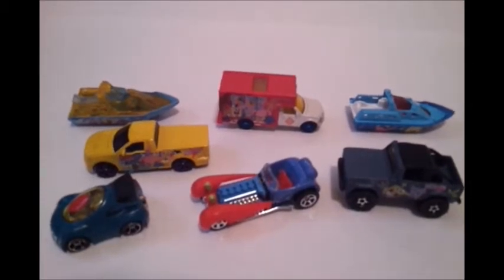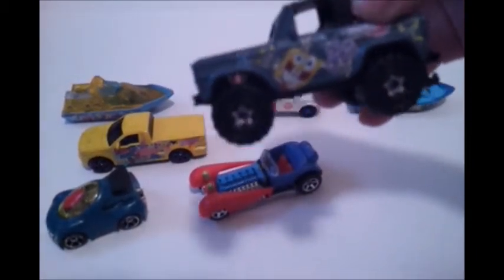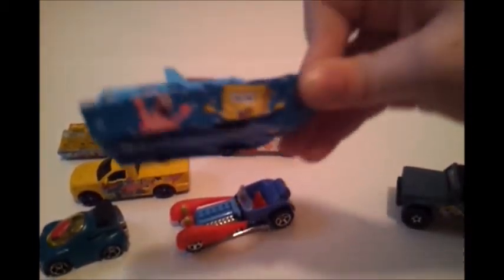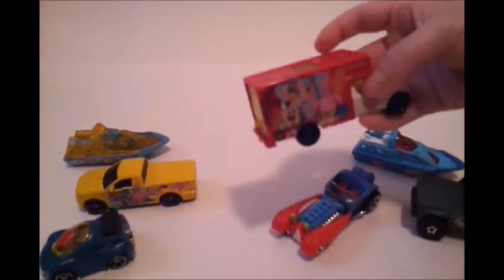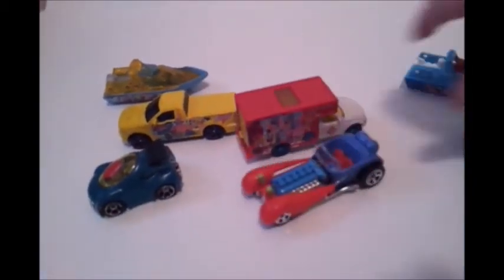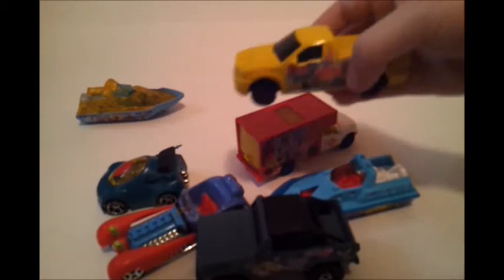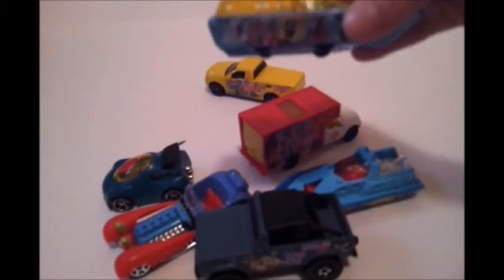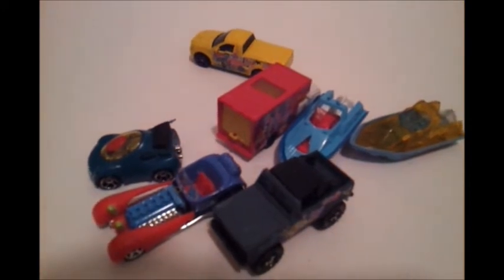SPONGEBOB Hot Wheels Cars Collection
KidPlay Reviews His SpongeBob Hot Wheels Cars Collection.
Plus, Leave A Comment Letting KidPlay Know What You Want Him To Review Next And You Might See Your Suggestion In An Actual Upcoming Video Review!

music "viking conquistador" artist "goto80" made available by CC License from FreeMusicArchive.Org